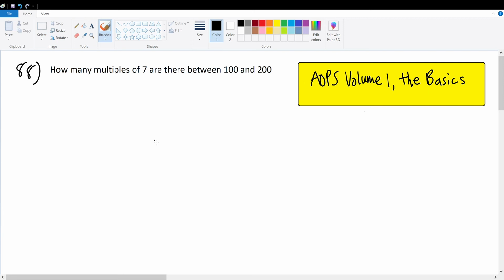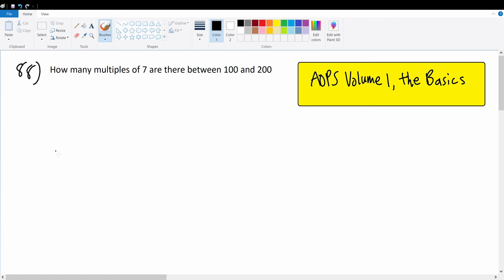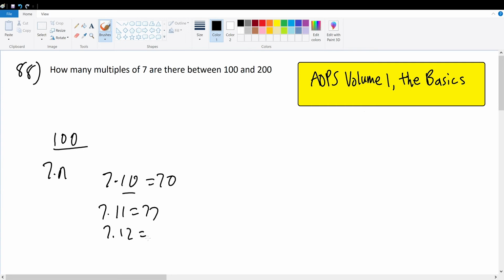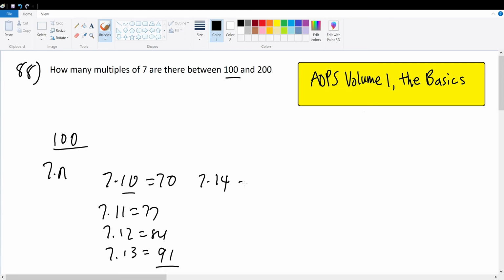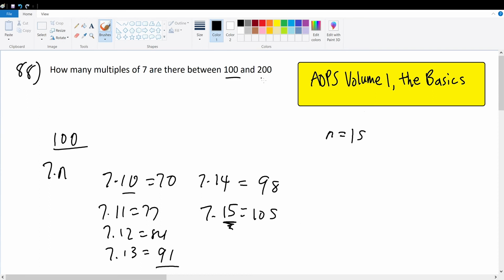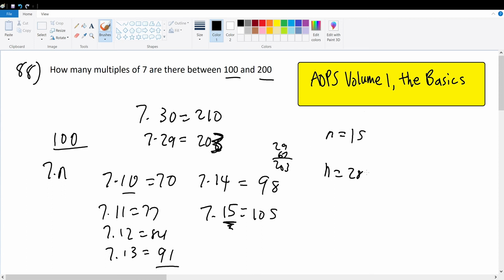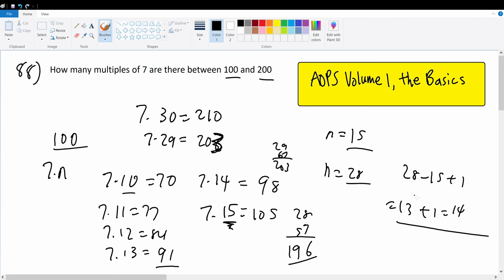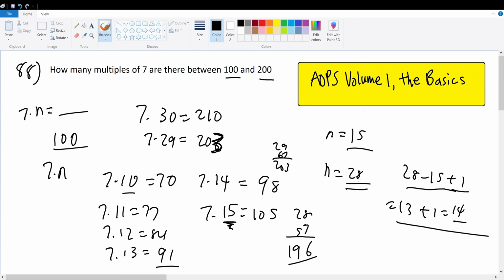AOPS Volume 1, The Basics, Problem 88